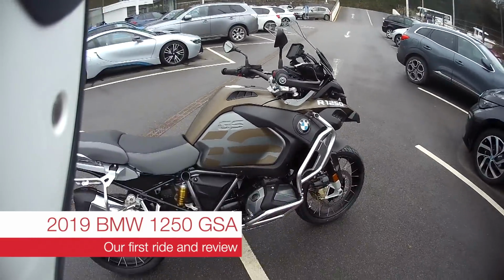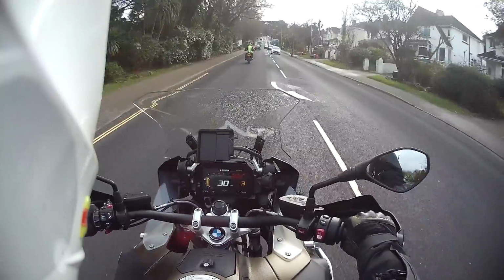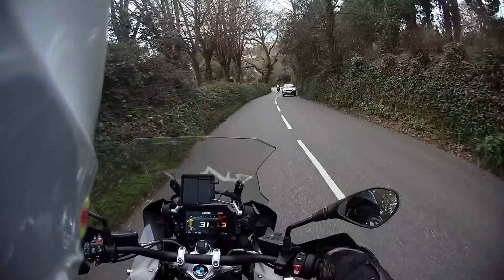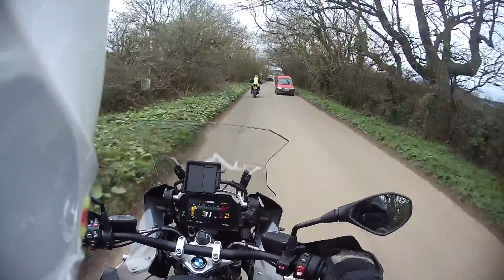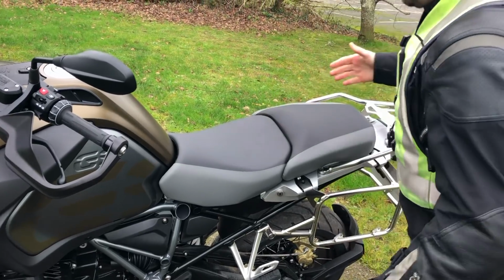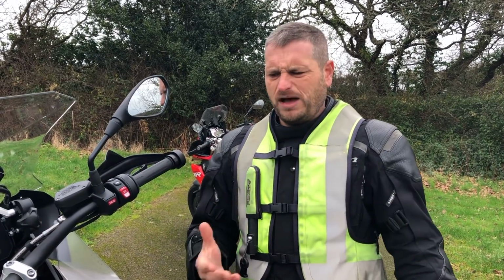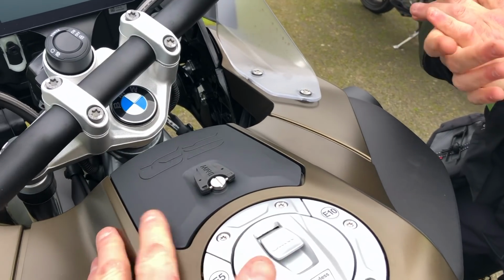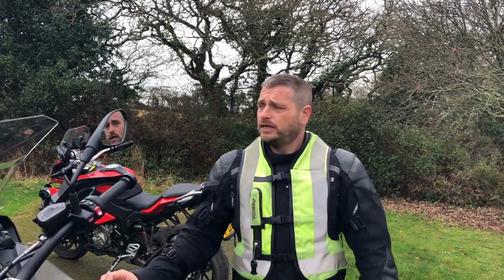2019 BMW R1250 GSA | Our first look and review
With many thanks to Ocean BMW in Falmouth we were able to take out the long-awaited BMW 1250 GS Adventure and we weren't disappointed!